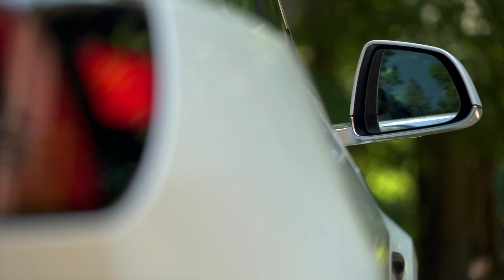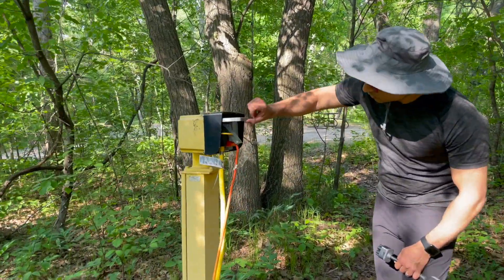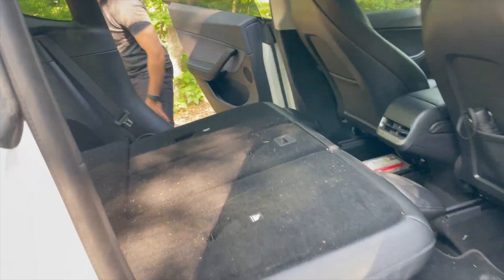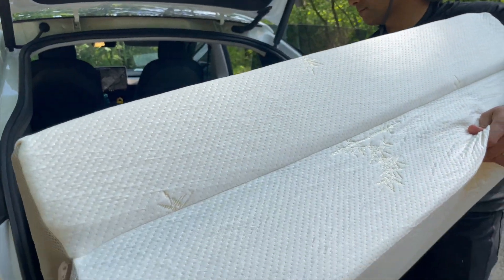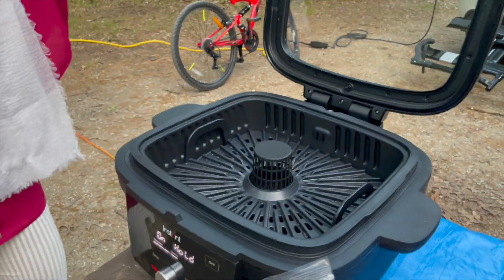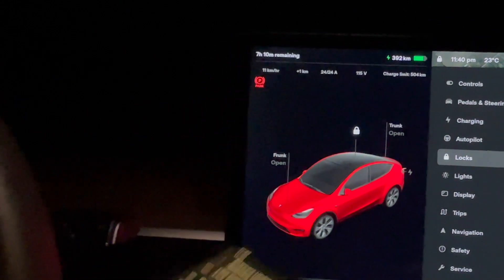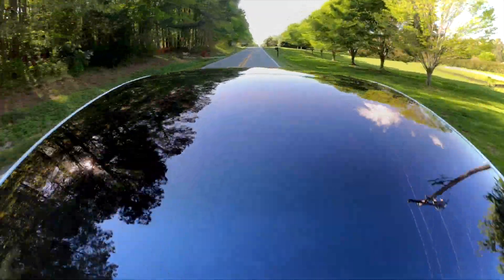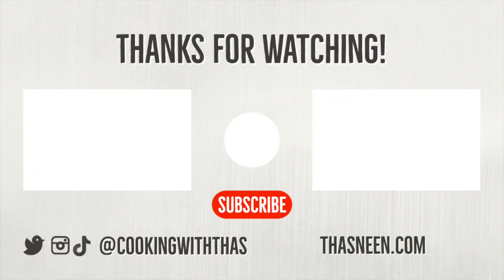Sleeping In A Tesla - Epic Camping Adventure. Must Have Accessories, Pros & Cons, Model Y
Hey there, adventure seekers!
Get ready to dive into the ultimate camping experience in a Tesla Model Y! We're about to show you how this sleek machine becomes your ticket to outdoor bliss. From setting up a custom bed frame to cooking mouthwatering meals, and even exploring the great outdoors on bikes – we've got it all covered. Buckle up and let's embark on this electrifying journey together!

Chapters
00:00 Intro
00:43 Drive to Campsite
01:33 How to charge Tesla in the campsite- must have adapters
04:20 Setting up the custom-built bed frame & mattress
10:06 Enjoying bike ride & nature
11:46 Cooking
13:00 How to setup Tesla Camp or Keep Mode
16:18 Morning View
17:06 Tesla camping accessories required
18:23 Tesla camping Pros
18:55 Tesla camping Cons
19:35 Tesla camping tips
20:24 Closure
👉NEMA TT-30 adapter, link to buy
👉NEMA 14-50 adapter, link to buy
👉NEMA 14-50P to NEMA TT-30R Electrical Converter, link to buy
👉50’ 30 Amp extension cord (for Tesla), link to buy
👉50’ 15 Amp extension cord (for cooking appliances), link to buy
What Equipment I Use:
Lighting Kit

Love,
Thas